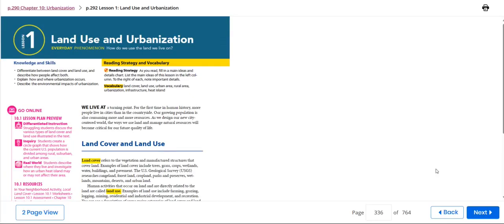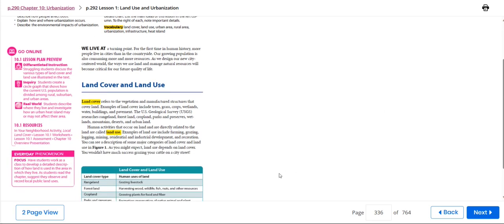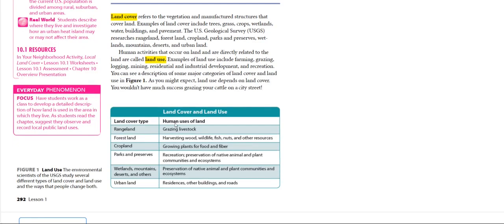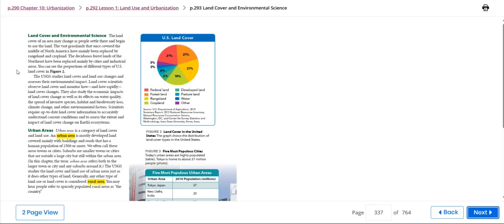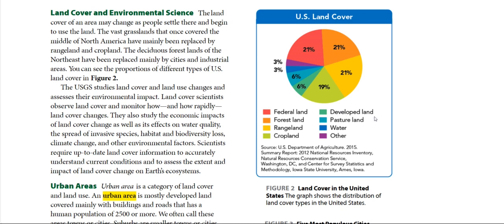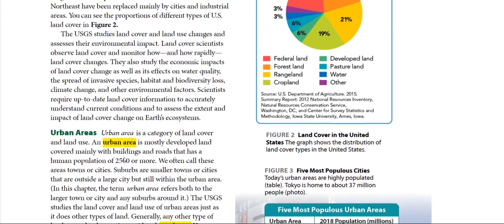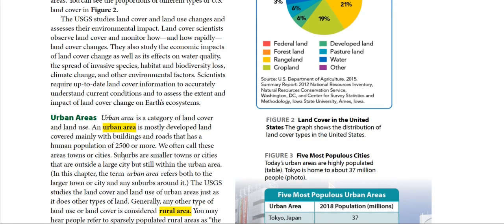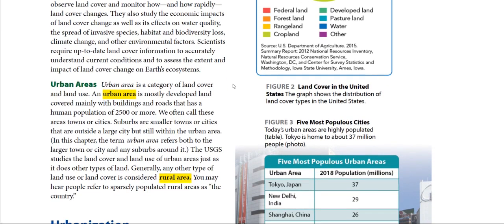Environmental Science -kathrene Musallam- Land use and cover -Jan 7 -11